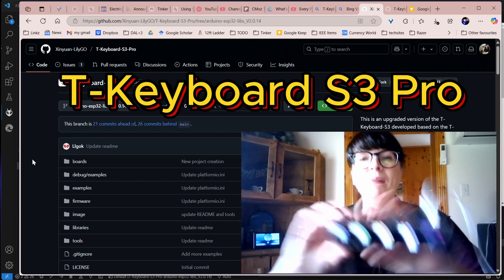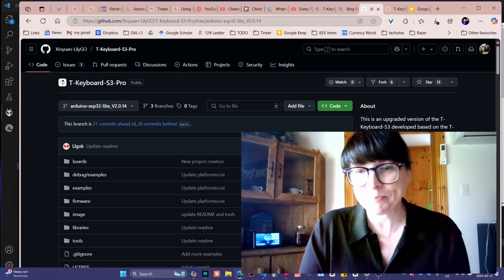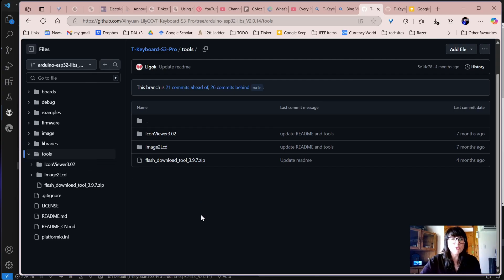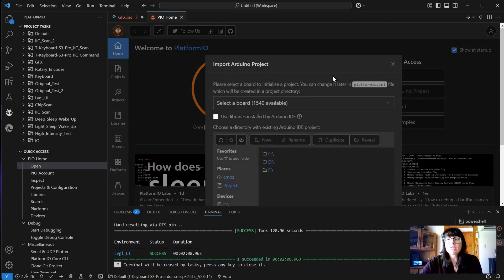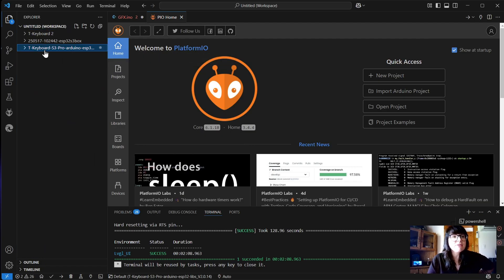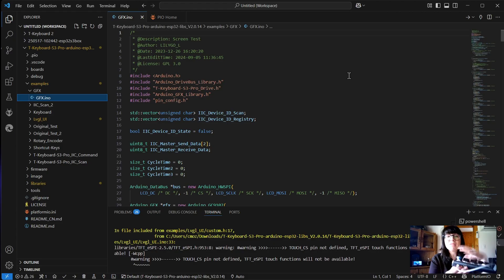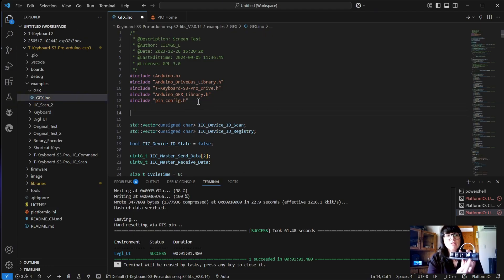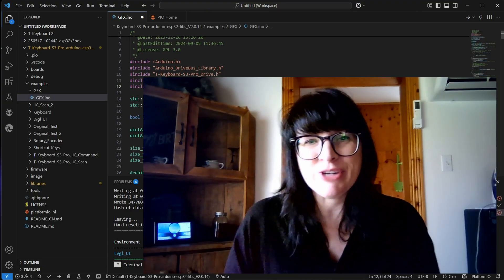How to get started with AMAZING T-Keyboard S3 Pro!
This is your ultimate guide to diving into the world of the T-Keyboard S3 Pro! I faced some challenges during the initial setup, so I created this video to make sure I can tackle any bumps along the way! 🤓 Join me in this comprehensive tutorial as we set up your T-Keyboard S3 Pro and kickstart your first program!

Whether you’re just starting out or already a pro, this guide will take you through every essential step!

💜 Unleash your creativity with even more exciting Arduino and ESP32 projects by checking out my playlist

✔️ Explore groundbreaking tools and materials for wearable prototyping—all in one spot at Tinker Tailor! Immerse yourself in a realm of innovation and ease